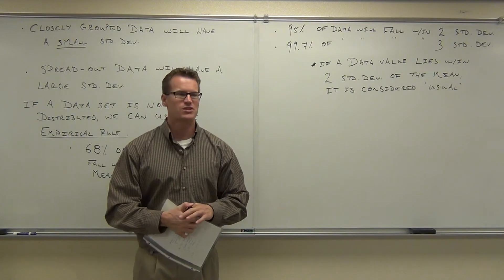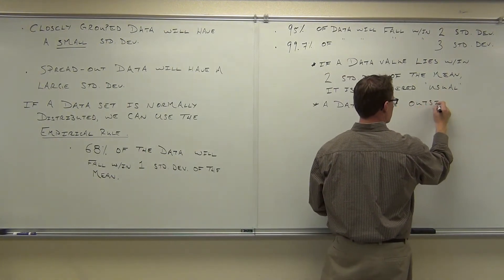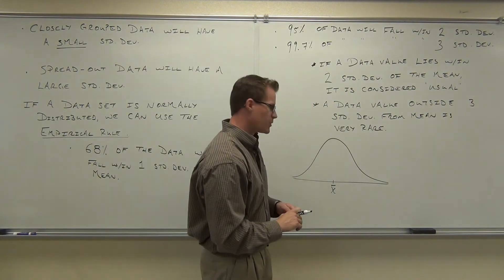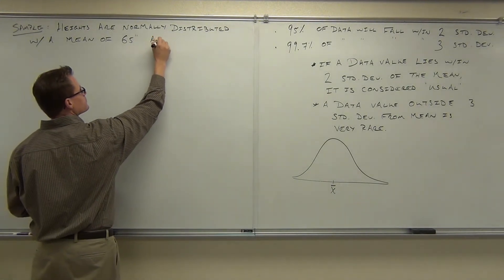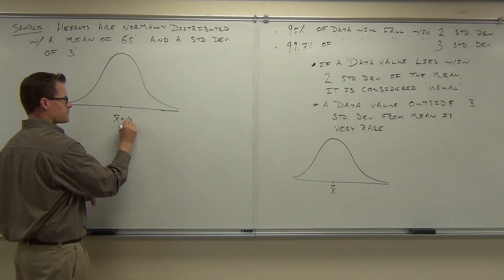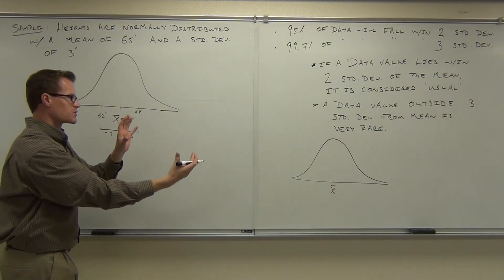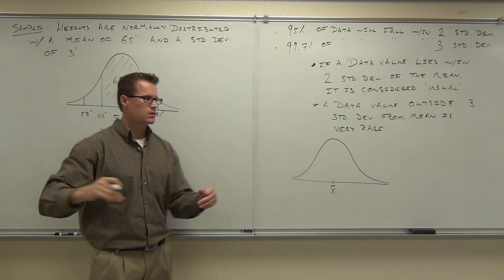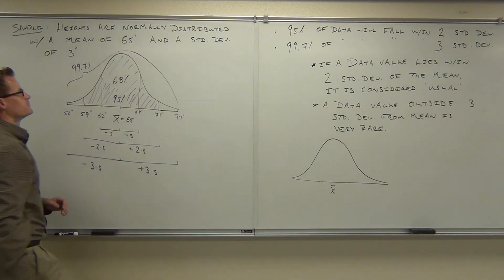Statistics Lecture 3.3 Part 7